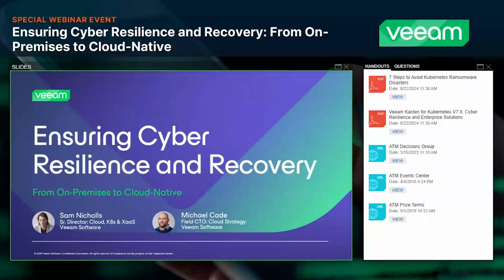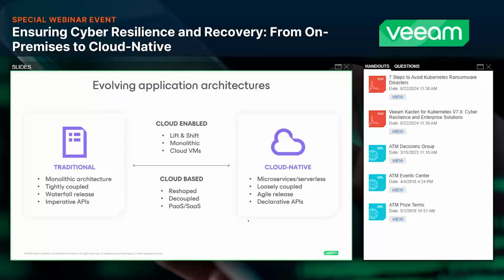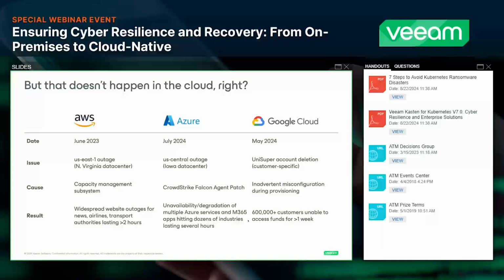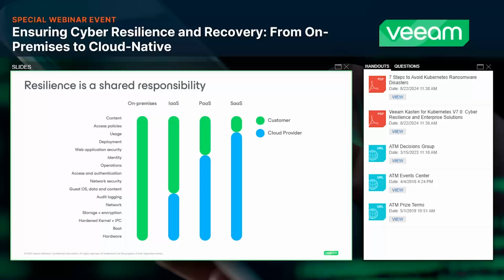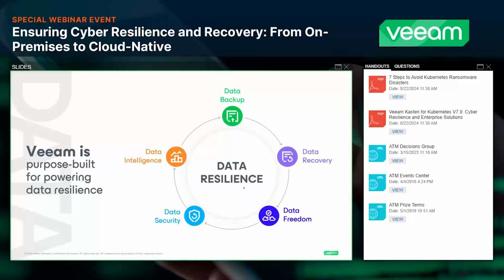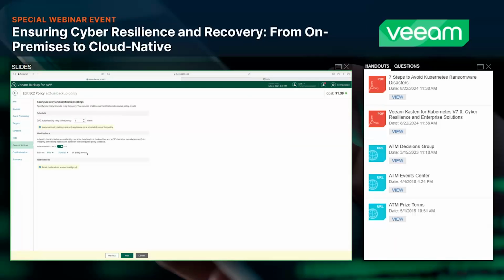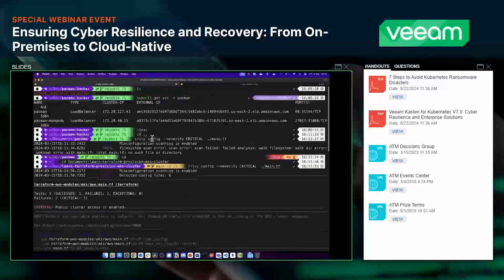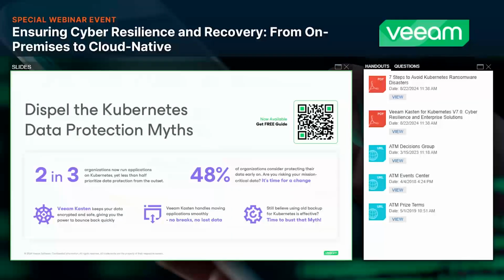Ensuring Cyber Resilience and Recovery: From On-Premises to Cloud-Native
Ensuring the resilience and swift recovery of applications transitioning from on-premises to cloud-native environments is imperative. In this session, we'll discuss a range of critical solutions to protect your applications, from automated disaster recovery (DR) to immutable backups.

Discover essential strategies for application mobility and preserve security and seamless functionality across diverse platforms without costly downtime or rewrites.